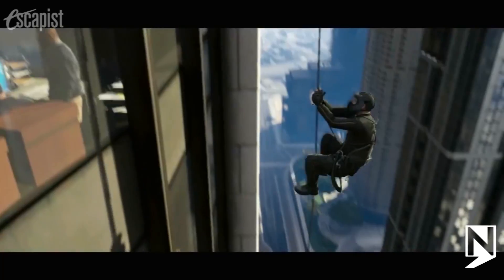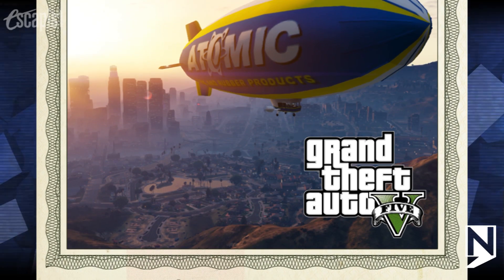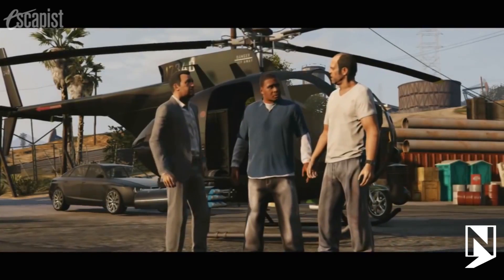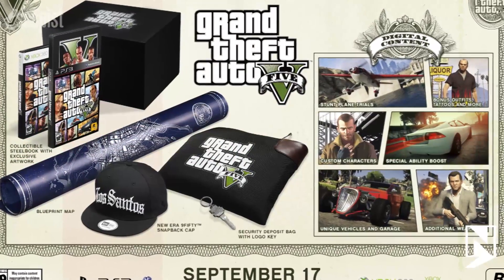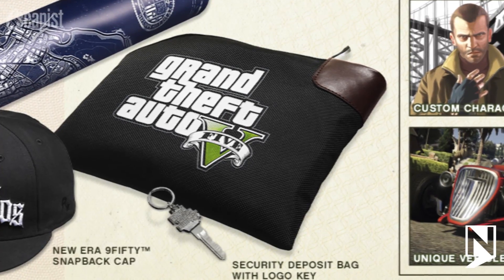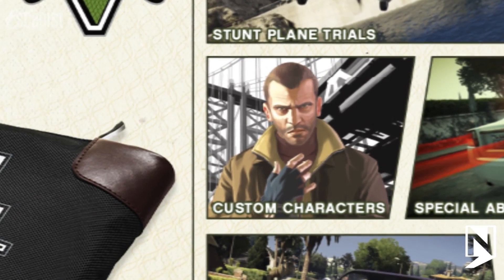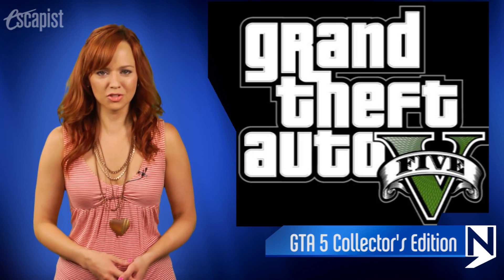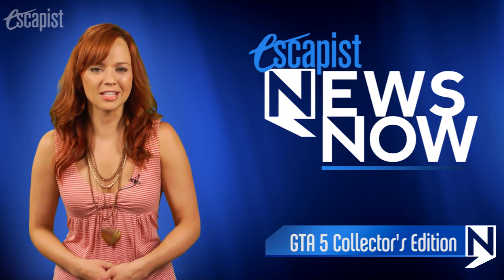GTA 5 COLLECTOR'S EDITION (Escapist News Now)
Escapist News Now with Andrea Rene
Follow Andrea on Twitter @andrearene

Rockstar Games announced details on the Special Edition and Collector's Edition of Grand Theft Auto 5.

If you pre-order the special edition, you'll get access to the Atomic Blimp, an in-game vehicle that you can pilot of the beautiful skies of Los Santos. You'll also get a collectible steelbook case with exclusive artwork, a blueprint map so you don't get lost, a special ability boost that makes each of the main characters in the game, Trevor, Franklin, and Michael generate their special ability 25% faster. You'll also get the Stunt Plane Trials which is a series of single-player aerial challenges.

All 3 characters will get bonus outfits, specific character tattoos, and other deals from shopkeepers across the city. Plus they are even throwing in 3 free weapons for single-player, a pistol, a shotgun, and the melee Hammer.

 The Collector's Edition includes all of that plus you'll get a sweet security deposit bag complete with laser cut logo key.

You'll also get a 9FIFTY Snapback Cap that has the Los Santos logo stitched on the front plus the Rockstar and GTA V logos, AND you'll get classic GTA characters to use in the Grand Theft Auto Online character creation system.

In game you'll instantly get a garage for custom vehicles like the 1930's style Hotknife Hotrod and Khamelion electric car for use in GTA Online. The special edition will run you $79.99 and the Collector's Edition will cost $149.99.

The special edition will run you $79.99 and the Collector's Edition will cost $149.99.